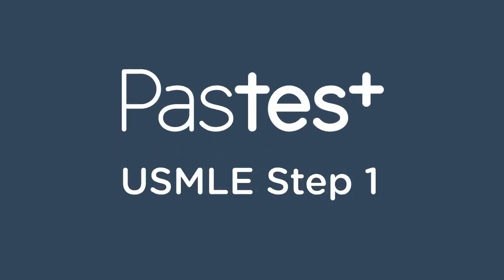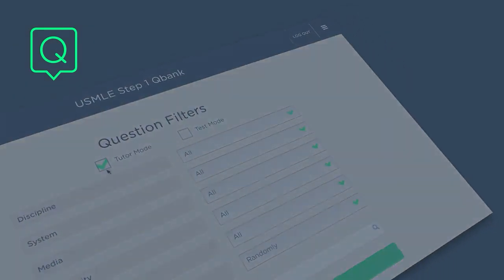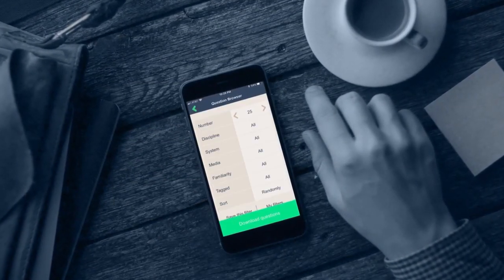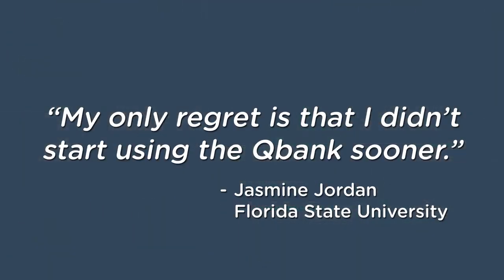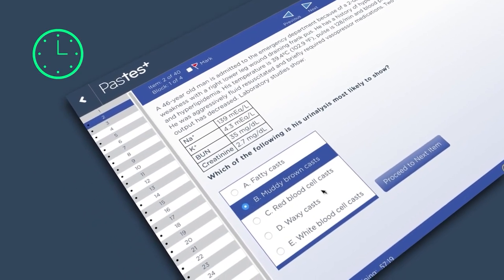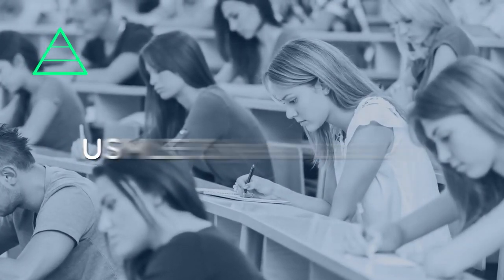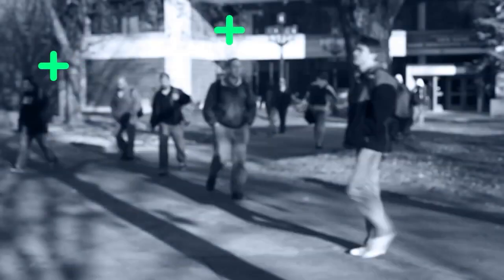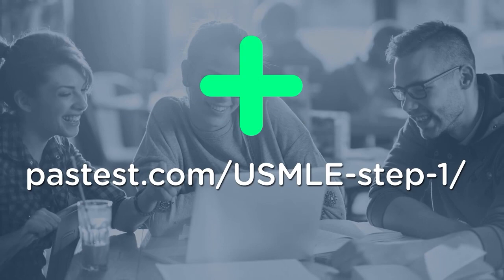Pastest's USMLE Step 1 Resource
For a one-off charge of $50 you can access all of the great content below right up to your exam date - now that's what you call the Pastest Advantage!

USMLE Step 1 Qbank
- 2,300+ High-Yield Step 1 questions
- Boards-Style Interface
- First Aid References
- Contextual Clues
- Bite-Sized Videos
- Free Mobile App

Self-Assessments
Our self-assessment exams closely resemble the experience and style of a real NBME exam, and help you to evaluate your progress towards becoming test ready.

The Progressive System
Introducing the Progressive System, a totally unique and innovative approach to Step 1 exam prep that you won’t find anywhere else. The Progressive System will help you to develop the multi-step critical thinking skills needed to answer USMLE-style questions using a case-based approach that integrates multiple disciplines. Featuring 46 patient cases and over 1000 individual questions (and growing all the time) the Progressive System can be used as a primer in the earlier years of medical school, or alongside the main Step 1 Qbank to reinforce key concepts.